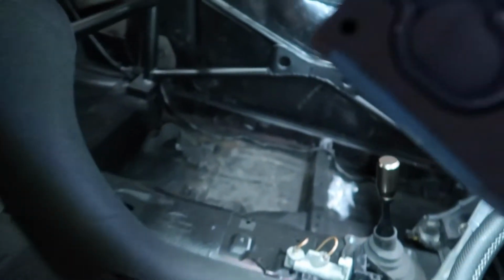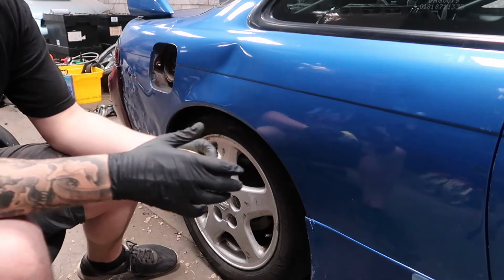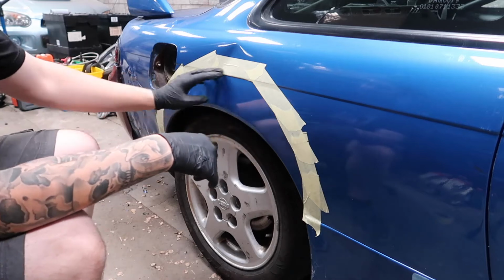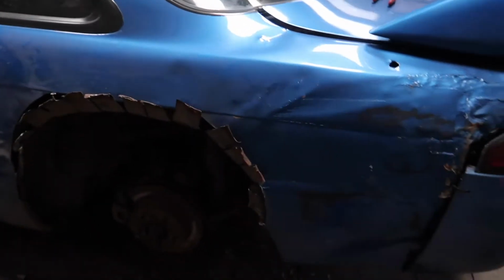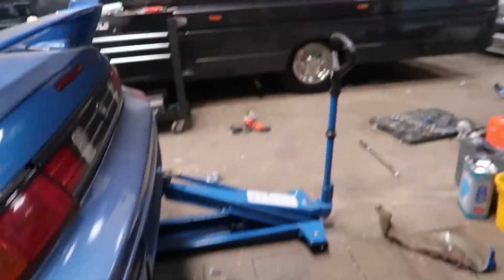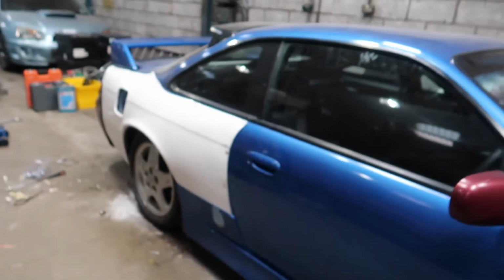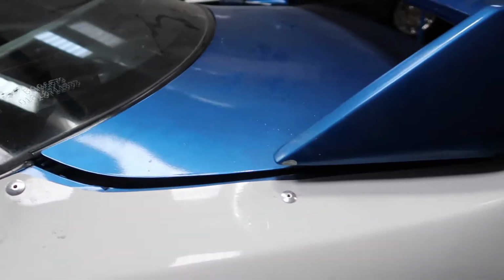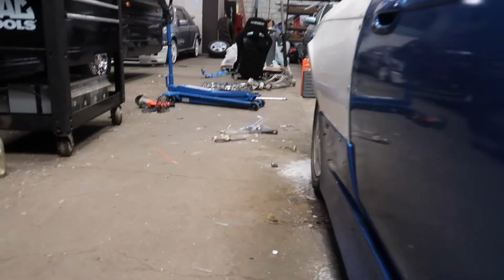Nissan S14 Overfender Install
finally installing the overfenders on my nissan 200sx 240sx s14 cant believe how much they transform the car its amazing cant wait to go ahead and plastidip the car next week video coming!